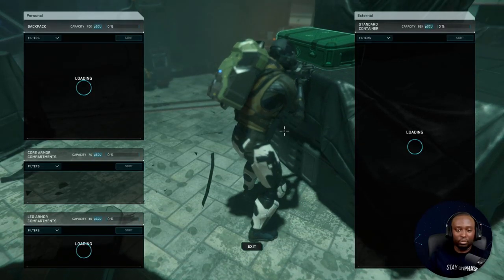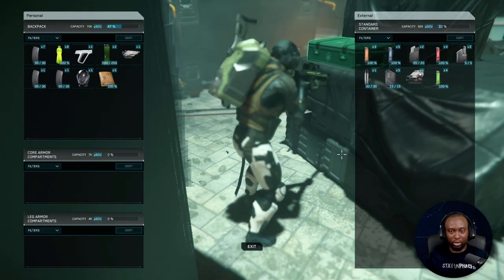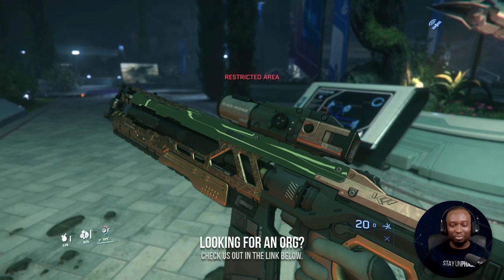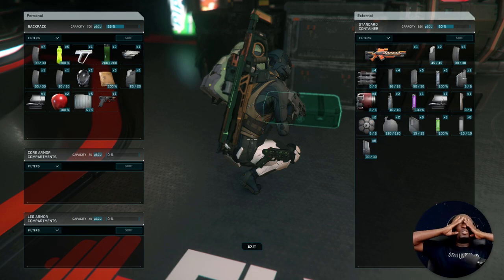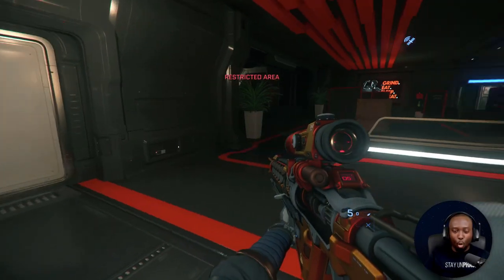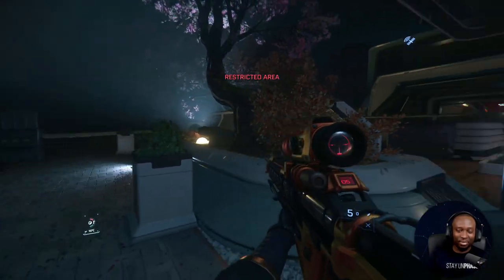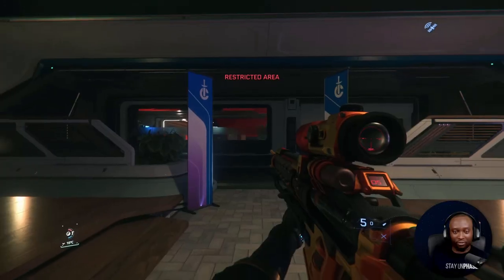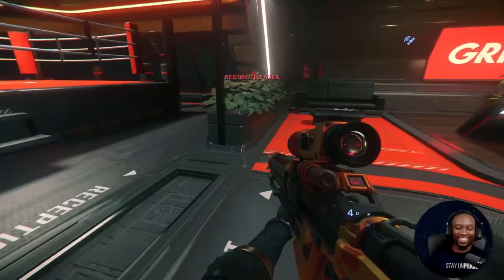COOLEST loot Found At Siege of Orison in Star Citizen 3.17.2